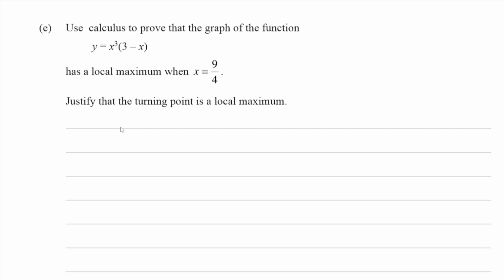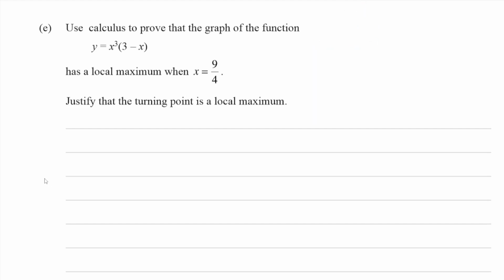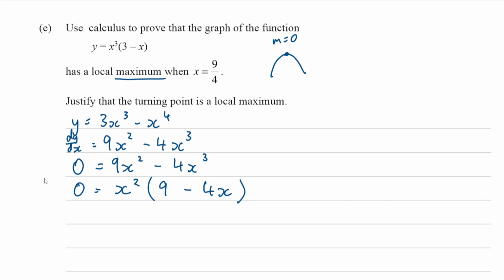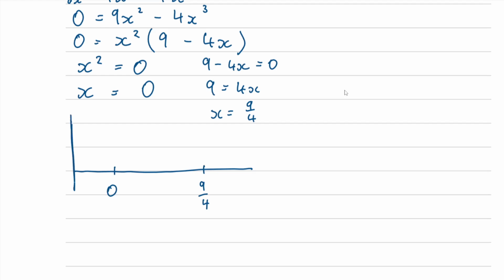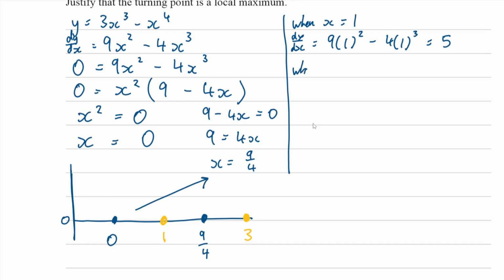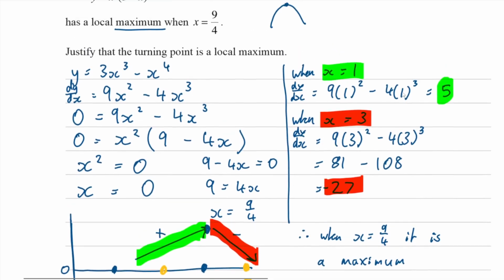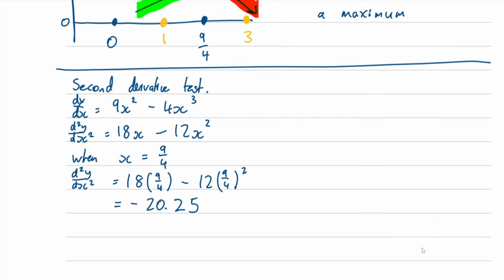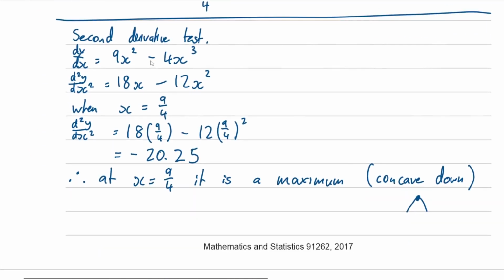NCEA L2 Calculus 2017 Past Exam - Question 2e